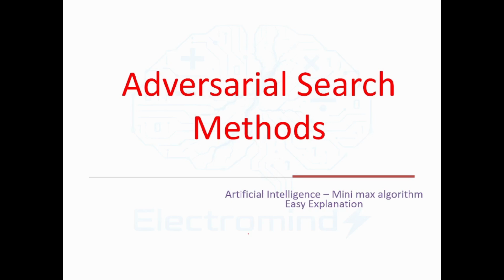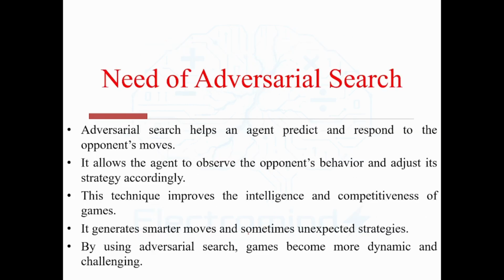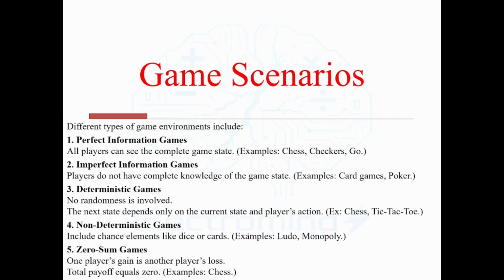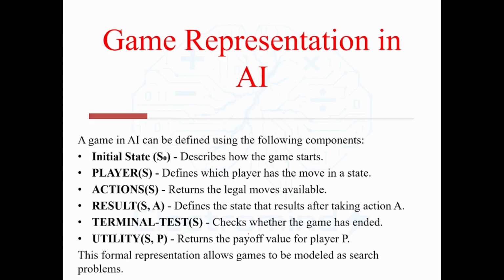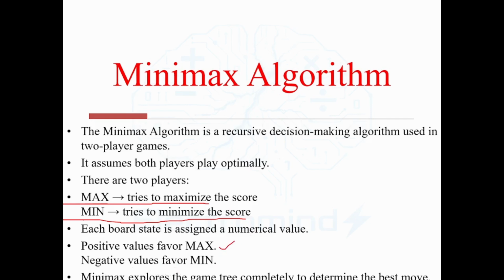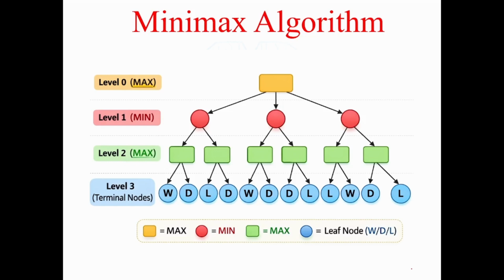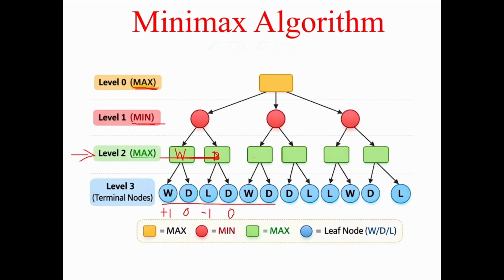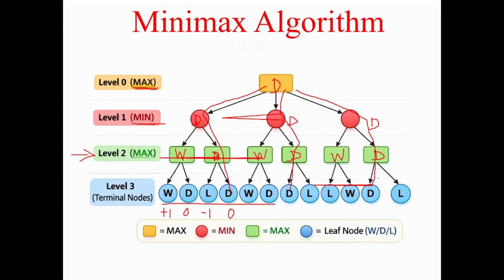Adversarial Search & Minimax Algorithm - Easy Explanation with Examples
This video explains Adversarial Search Methods and the Minimax Algorithm in a simple and easy-to-understand way. It covers key concepts like multi-agent environments, game representation in AI, and different types of game scenarios. You will also learn how the Minimax algorithm works using MAX and MIN players to make optimal decisions in game-playing AI.